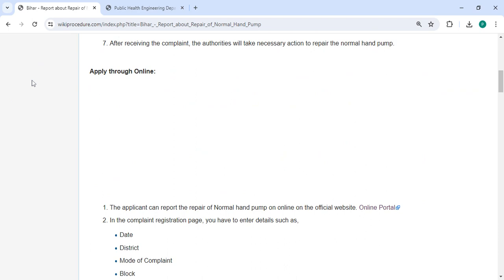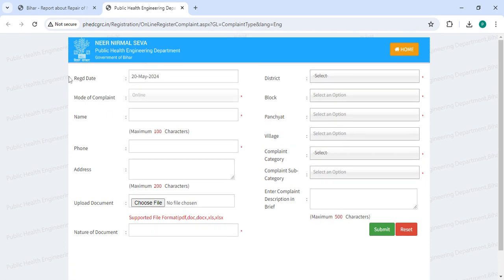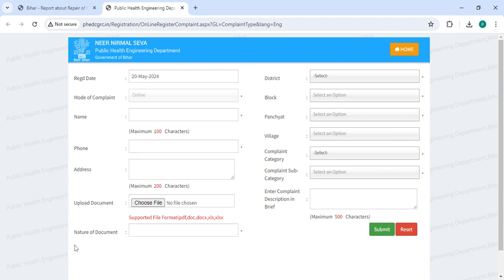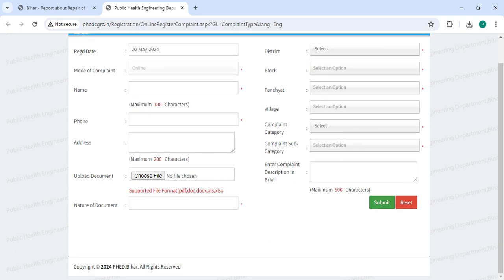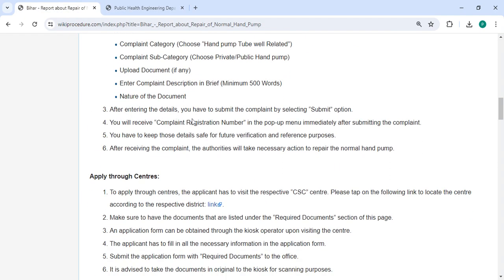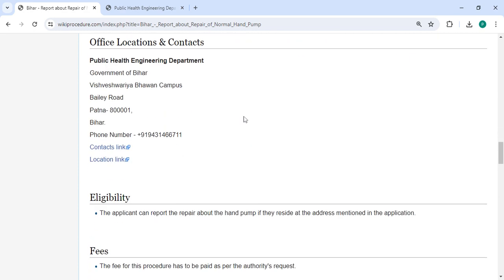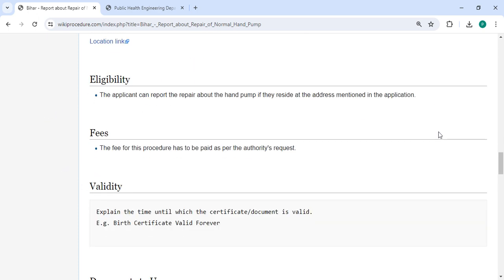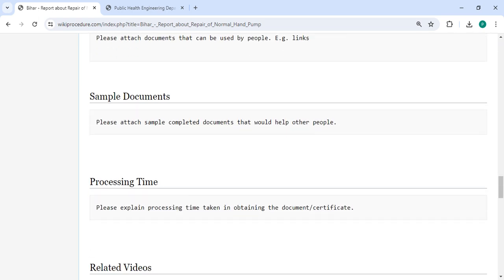Bihar - Report about Repair of Normal Hand Pump Online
This video provides you information related to Report about Repair of Normal Hand Pump in Bihar.